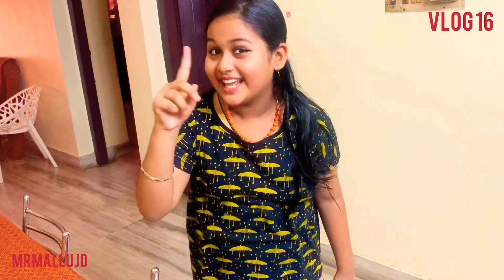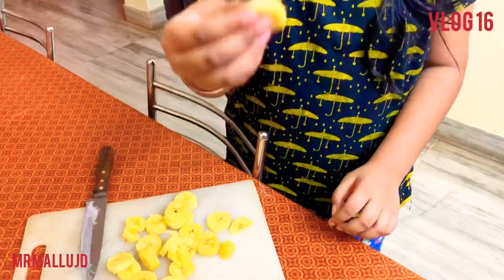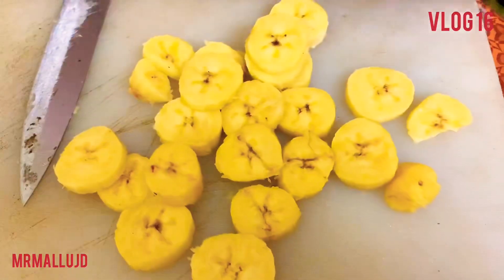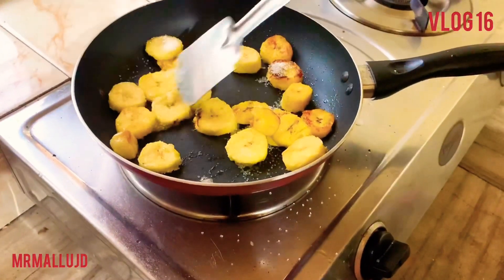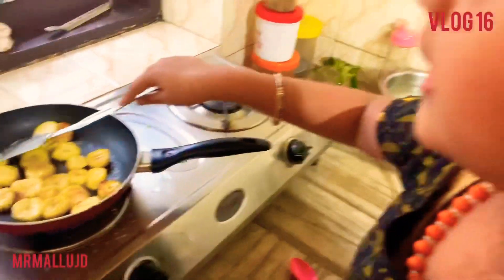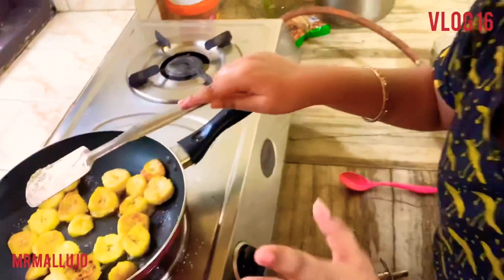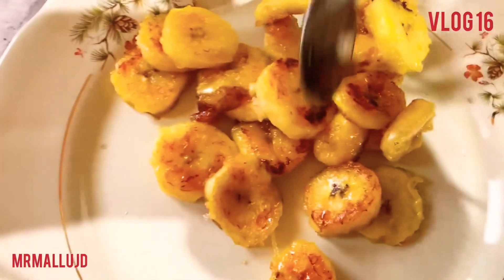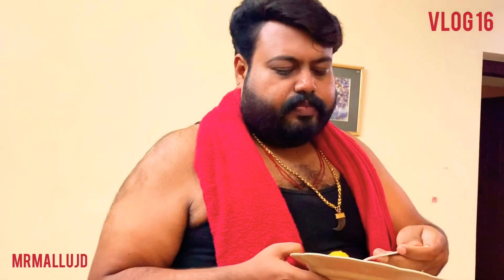ഏത്തപഴം കൊണ്ട് ഒരു നിഷ്കളങ്ക നാലു മണി പലഹാരം ,5 മിനുട്ട് കൊണ്ട് സിംബിൾ ആയി ഉണ്ടാക്കാം .അടിപോളി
Here i come for you in a brand new YouTube channel mrmallujd with lot of delicious food endless Travel and naughty little cocktails

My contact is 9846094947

So keep in touch ❤️